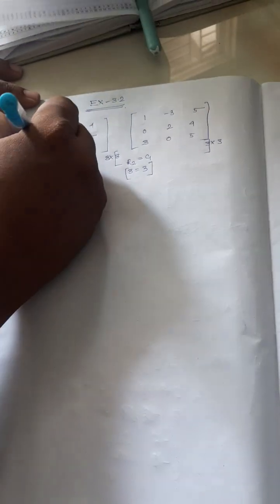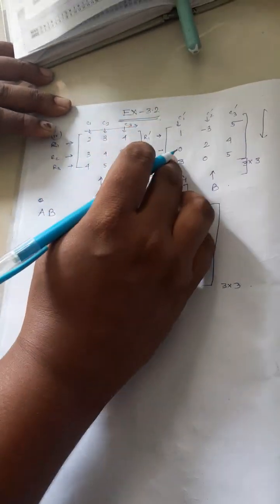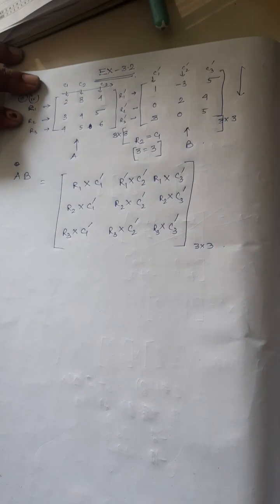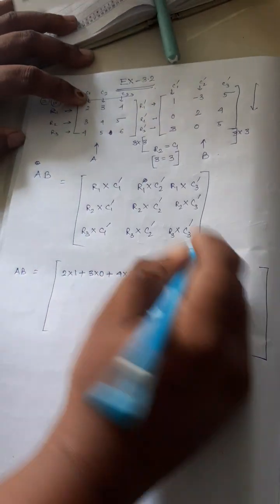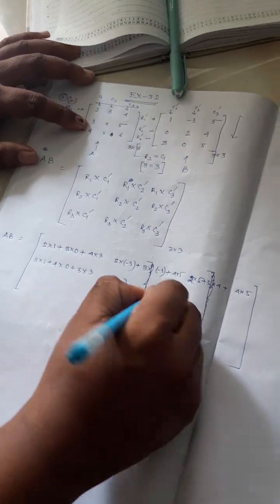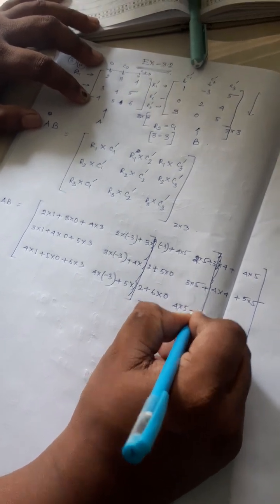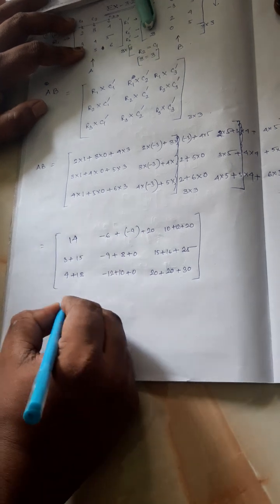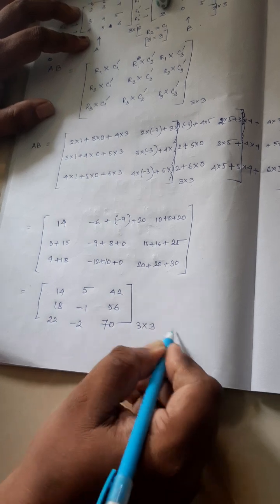Matrix Multiplication 3x3 for BSC Data Science Mathematics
Matrix Multiplication 3x3 for BSC Data Science Mathematics by Sayan Sir. The senior software faculty of George Telegraph and Ex-Mathematics cum Computer Teacher in ICSE/ISC Schools.